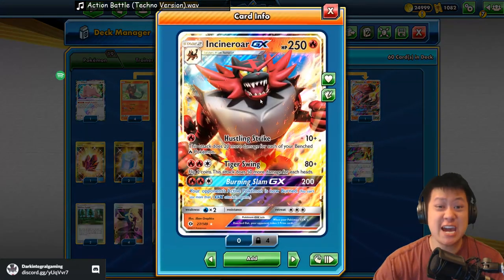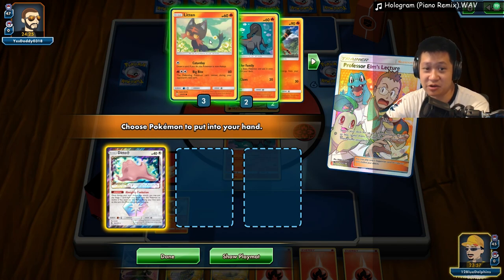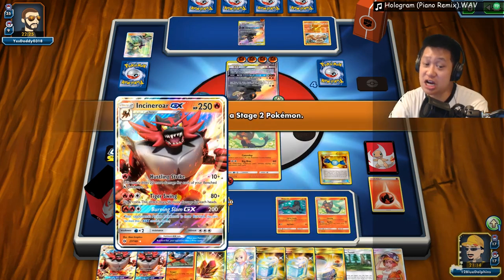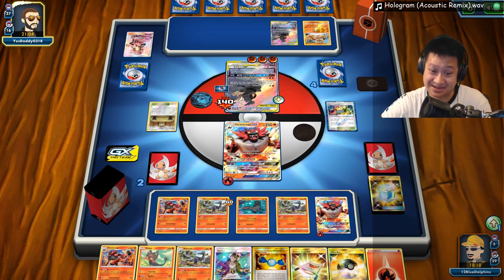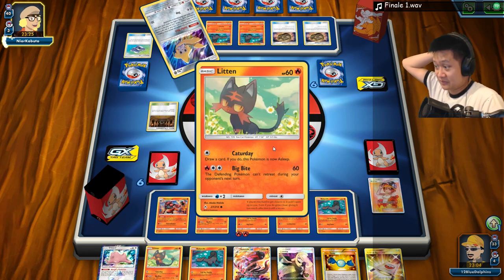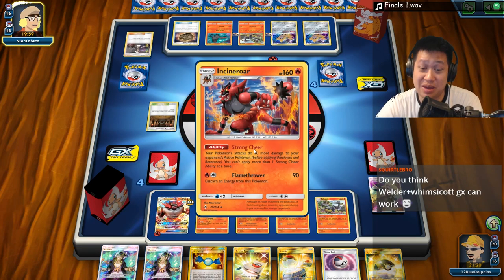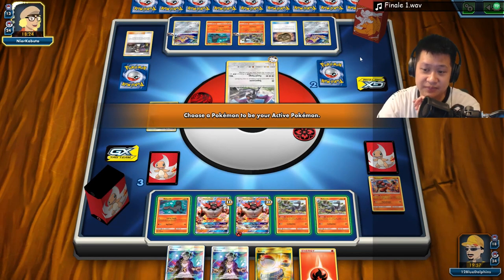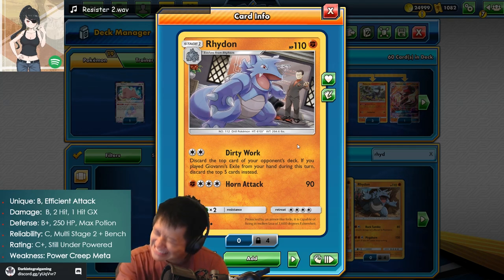Strong Cheer FIRE INCINEROAR GX Deck, 1 Energy Attack, MAX POTION Combo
The original Inciniroar GX got plenty of new upgrades this expansion.